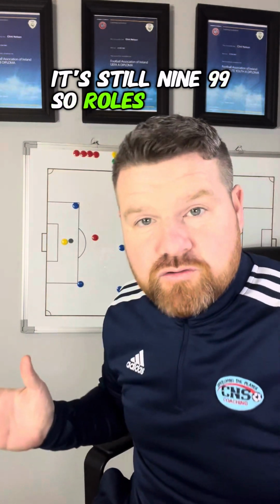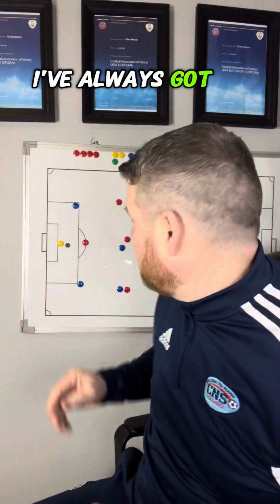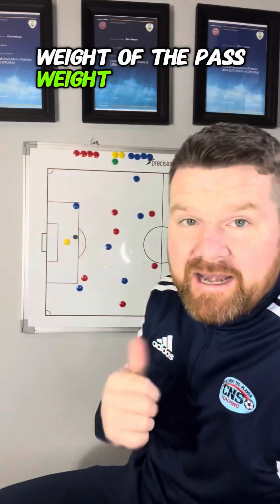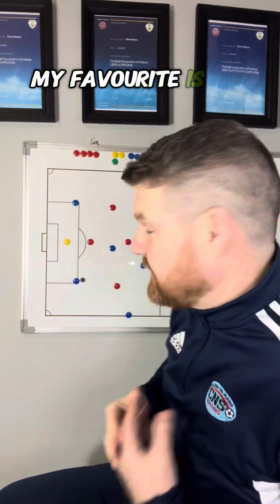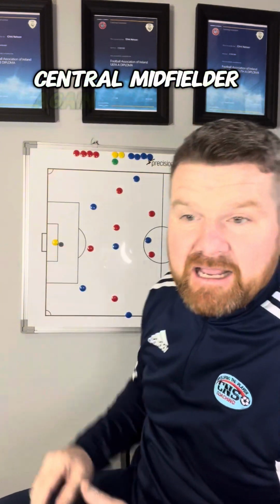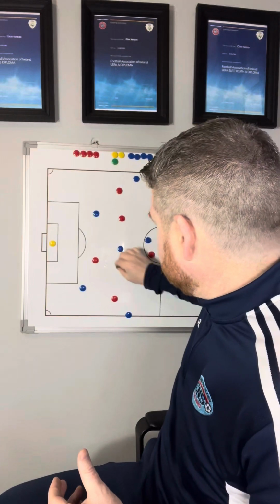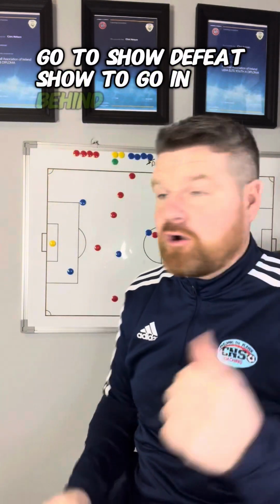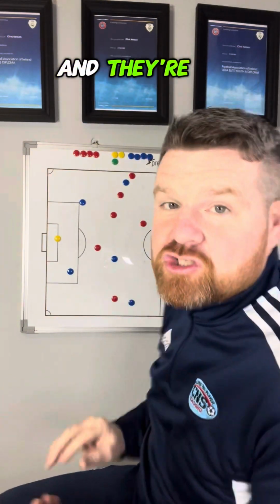7 a-side Roles & Responsibilities in Build Up!🔥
Looking at the roles for each player when the team is building up from the back!